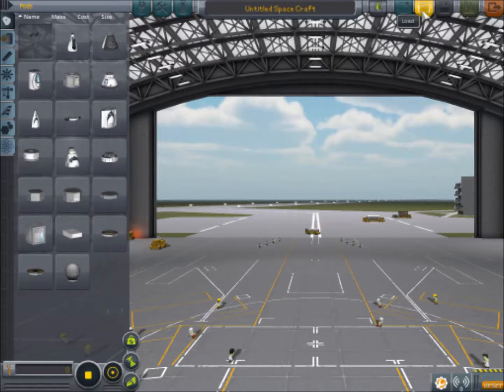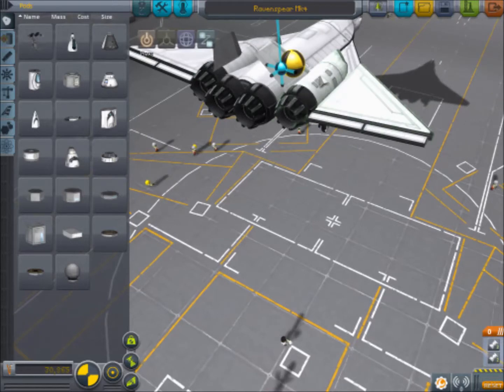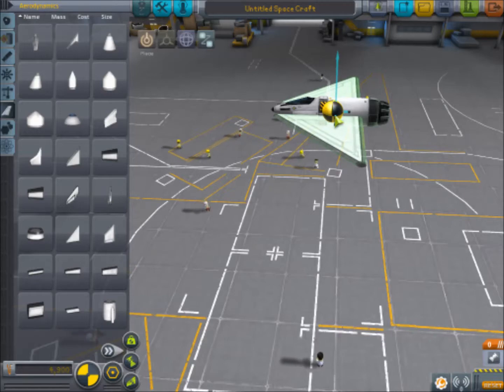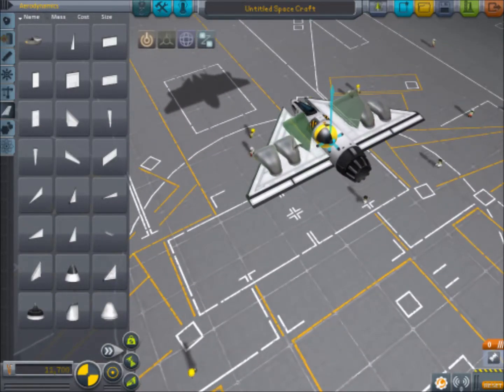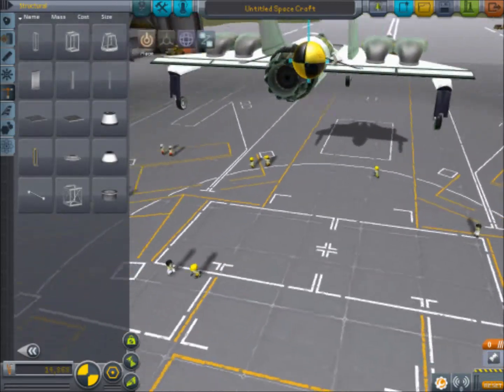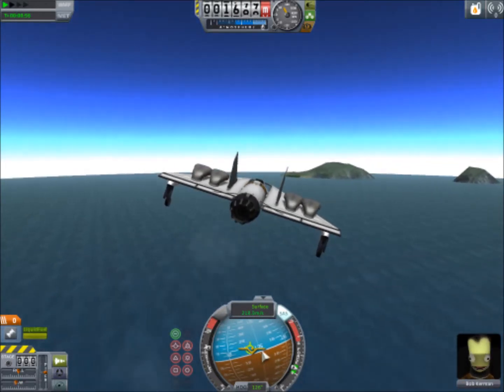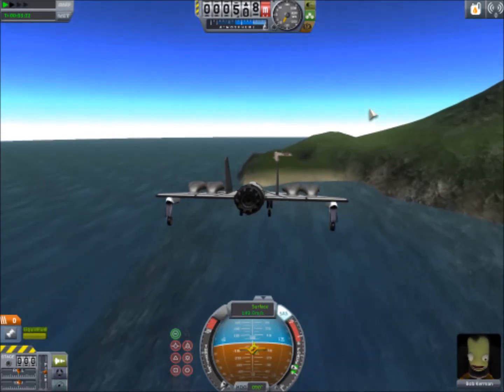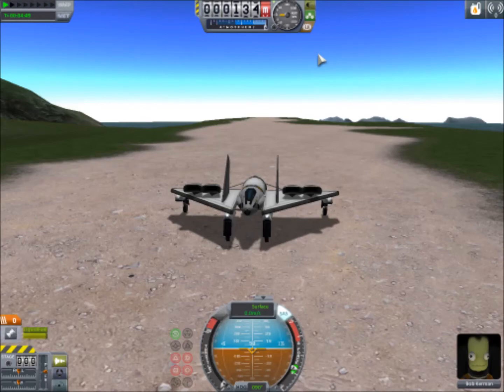Kerbal Space Program Tutorial Understanding and Building Basic Planes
In this episode we take a brief look at planes, how they work, and how to build one that wont spin horribly out of control (at least when used properly). This should give you enough info and understanding to build your own space plane and experiment with other designs to learn how to build more complex planes.